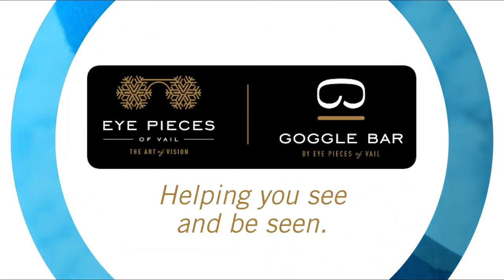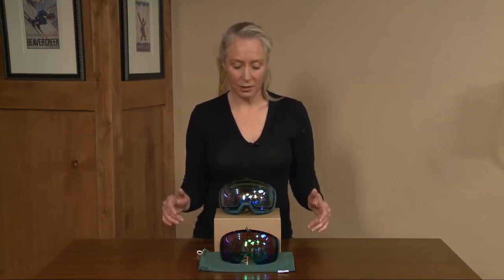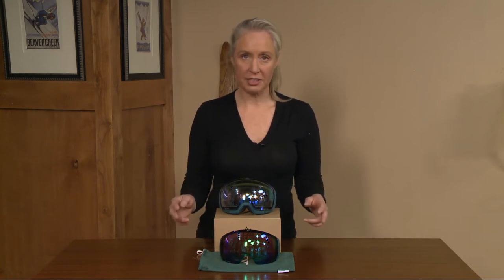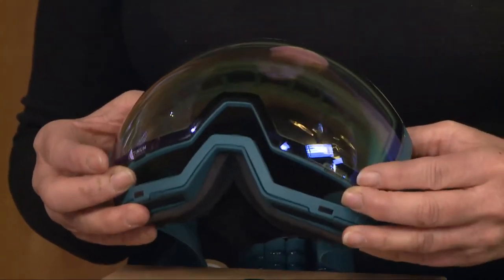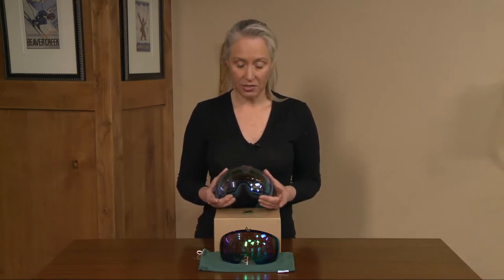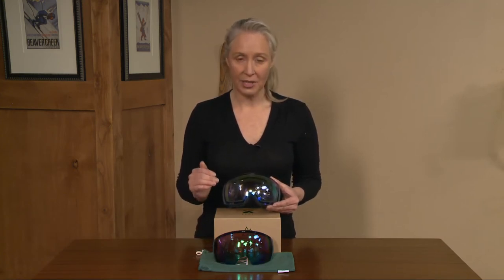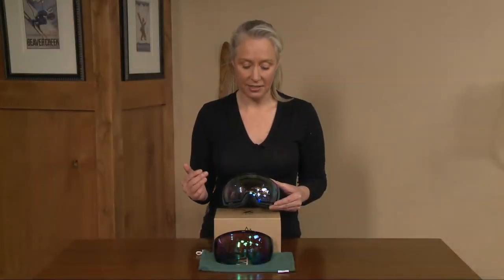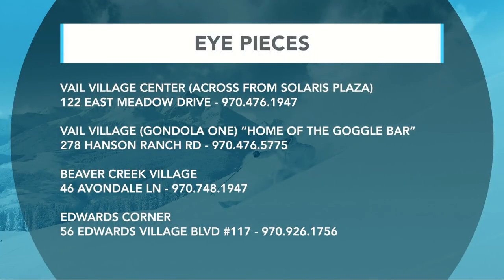Eye Pieces Lens of The Day 02.03.20 Good Morning Vail